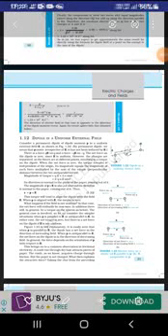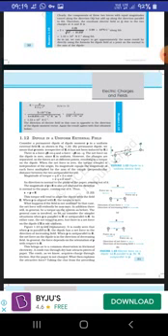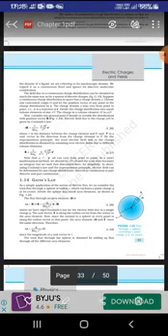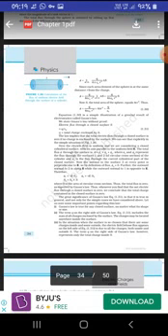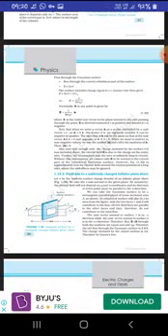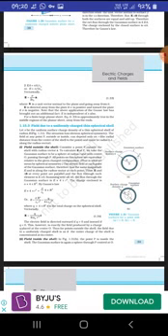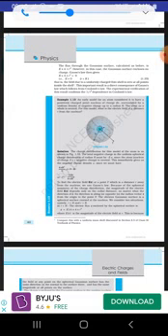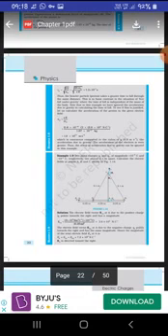12th standard physics 1st chapter explanation Part-4/Electric charges and fields/bym nCoachingcentre